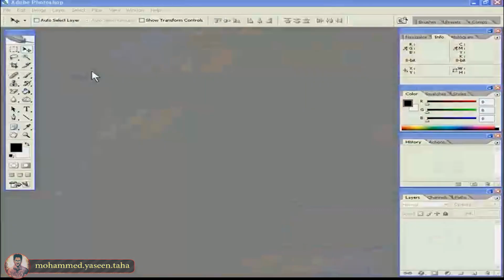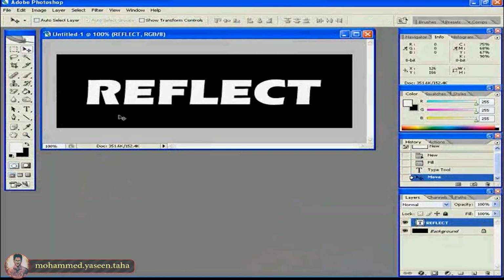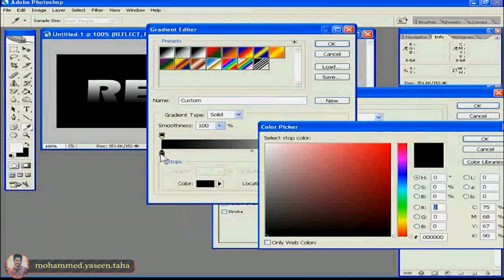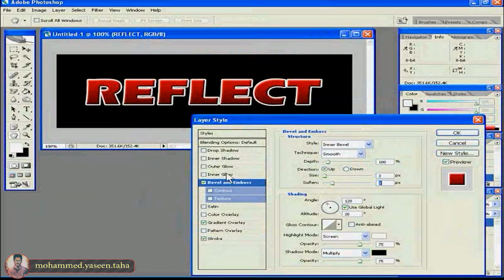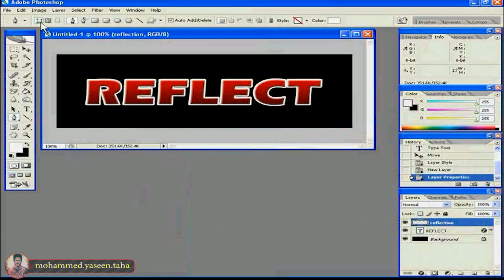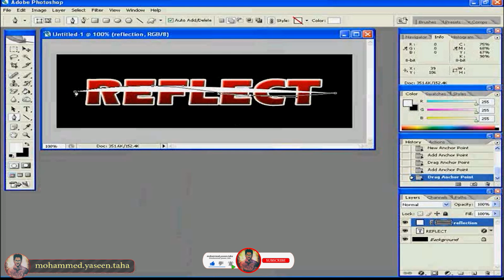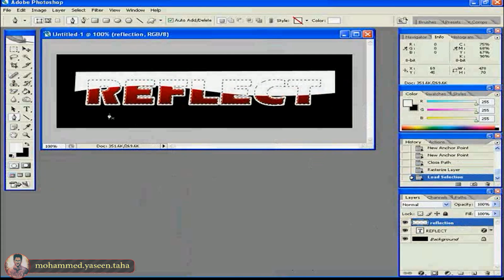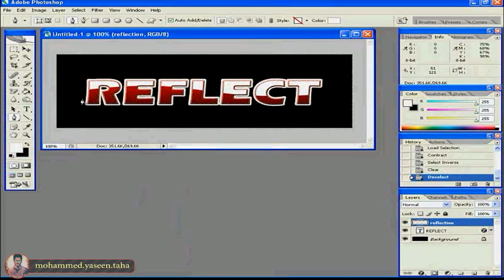Tutorial photoshop Effect on your text or logo🤔-🤔 درس الفاتوشوب تأثير على النص أو على الشعار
مرحبًا، شكرًا لمشاهدة الفيديو الخاص بنا
يتضمن درس تعليمي بواسطة برنامج فتوشوب تأثير على النص الخاص بك أو على الشعار
بإلقاء نظرة على قناتنا هنا: /@mohammed_yaseen_taha
 I Includes a Photoshop how effect on your text or logo